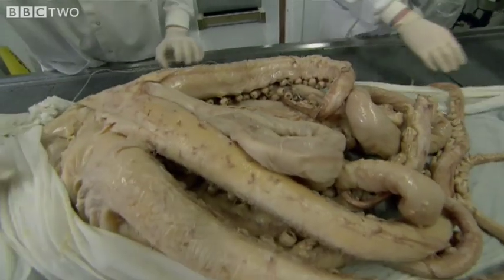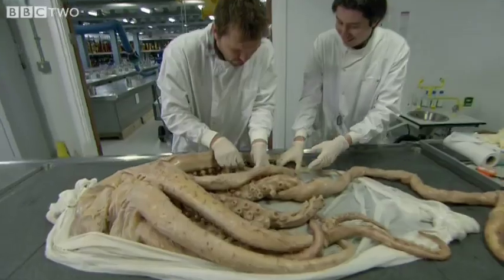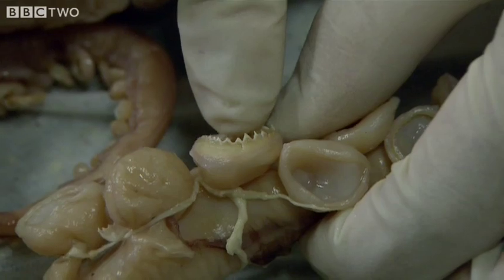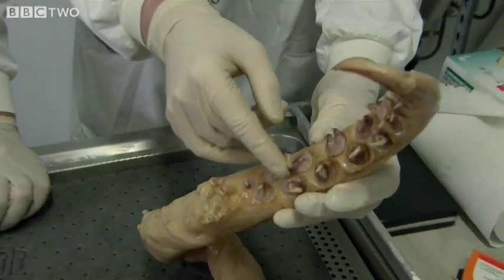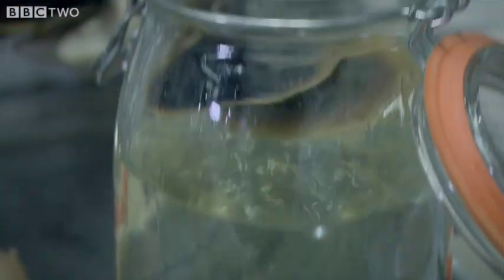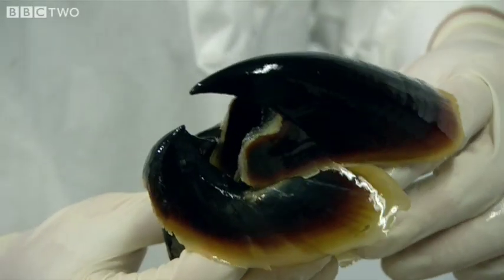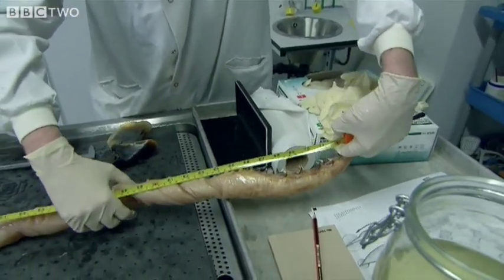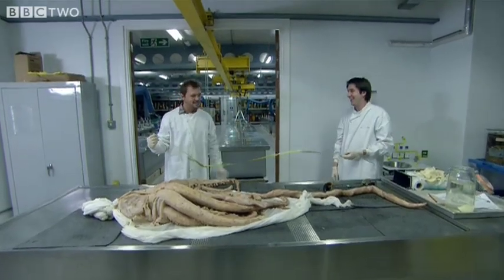Alien like colossal squid - Museum of Life - BBC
An alien looking giant squid is measured and researched at the Natural History Museum. Jimmy Doherty goes behind the scenes at the Natural History Museum to discover the lengths people go to to add new and rarely studied species to the collection.